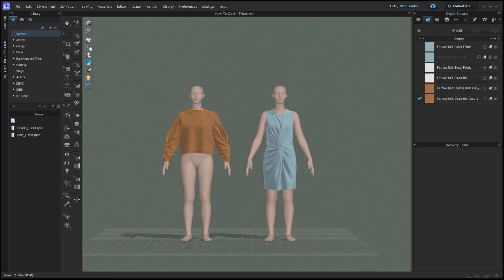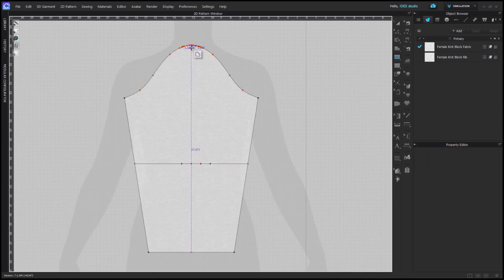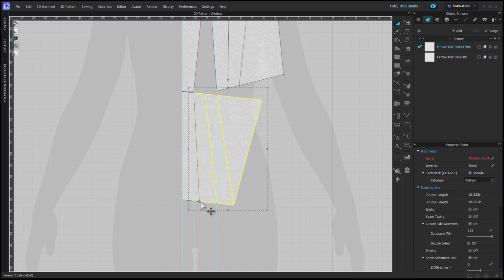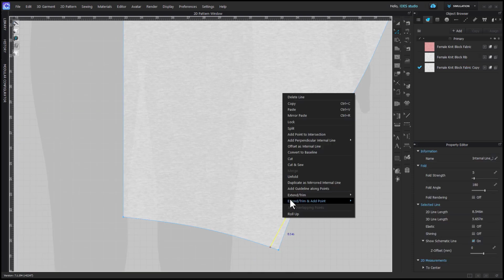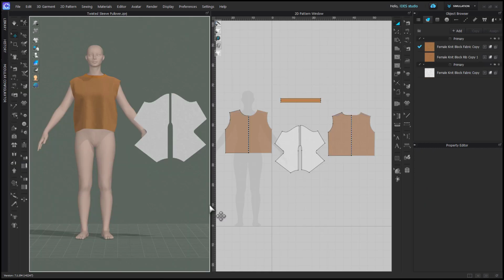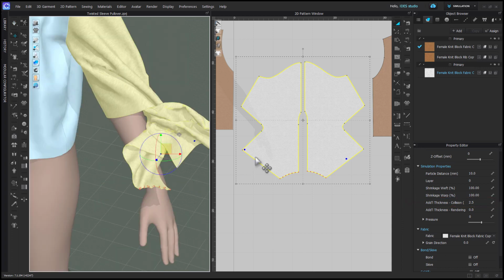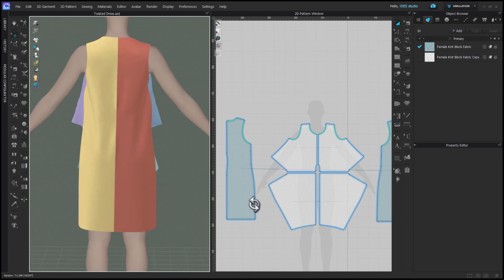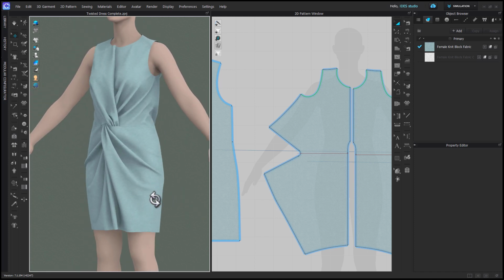How To Make A Front Twist Dress Pattern I Create Twisted Garments In CLO 3D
Learn how to add a twist to any garment with examples in a dress and sleeve. Draft the pattern and create the twist in CLO. Learn the 3 key ingredients to simulating a twist in CLO to avoid or resolve collision issues.

00:00:08 I. Twist Overview
00:00:58 (Pattern Editing Sequence)
00:01:53 II. The Pattern (Manual Slash & Spread)
00:01:55 PART A: How To Start
00:02:56 PART B: Drawing Slash Lines
00:05:21 PART C: Slashing & Spreading
00:08:54 PART D: Completing The Pattern & Preparing For 3D
00:13:37 III. 3D Garment
00:13:39 The Gist of How the Twisting Works
00:15:55 Sleeve Start- Twist Disclaimer *IT'S NOT EASY
00:16:02 Twist Settings
00:16:25 Twisting The Sleeve (watch for basics, even if you're doing a dress)
00:22:43 Twisting The Dress (tips for troubleshooting collision issues, specifics for the dress that differ from the sleeve)

The real secret to twisting in CLO (other than the twist settings) is practice! Good luck! These garments will be available soon for purchase